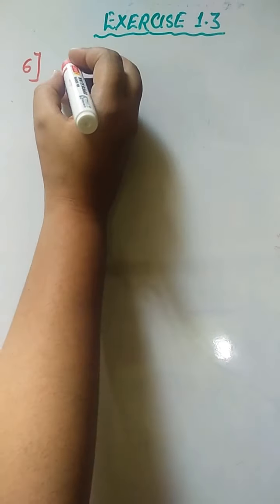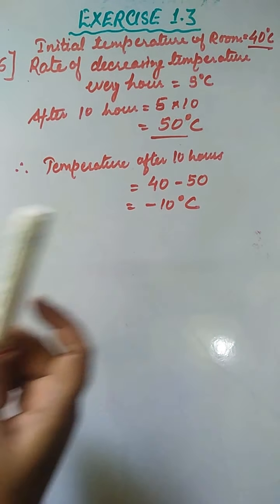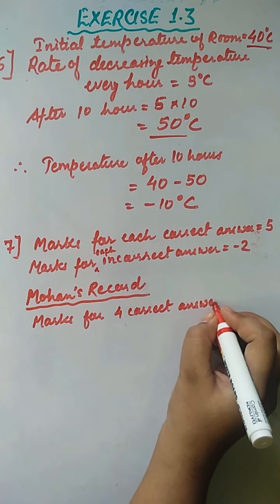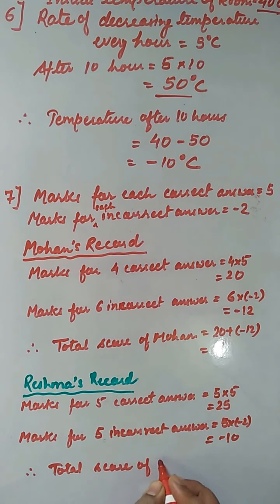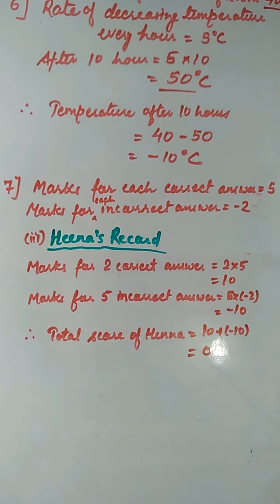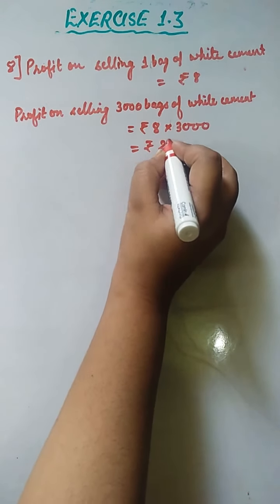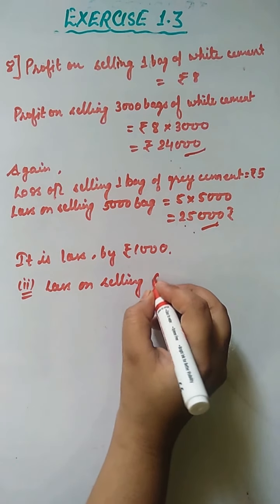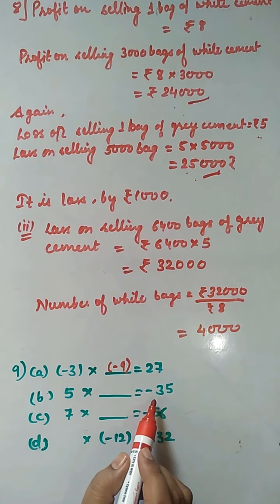CLASS 7| INTEGERS|EXERCISE 1.3 (COMPLETED)